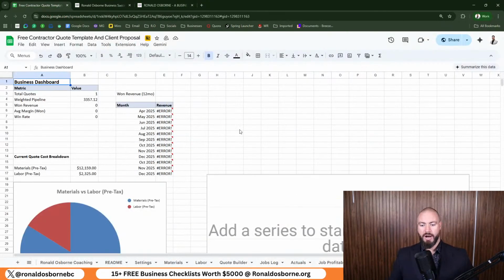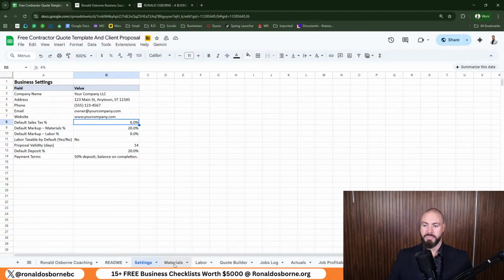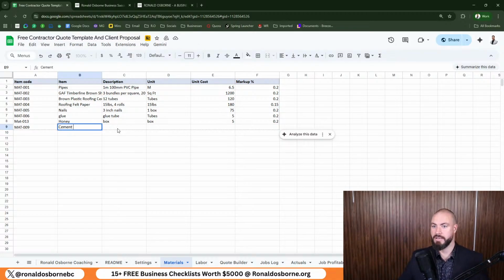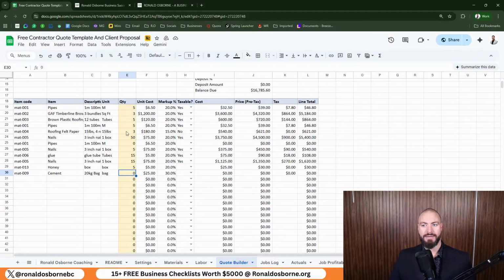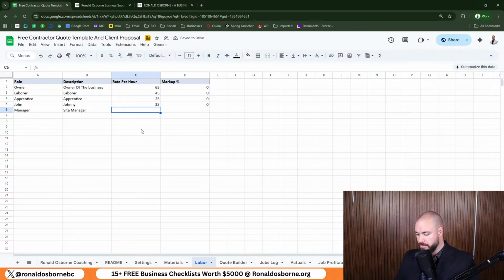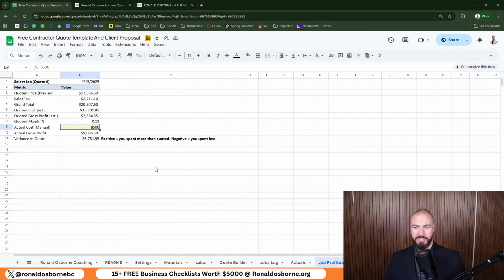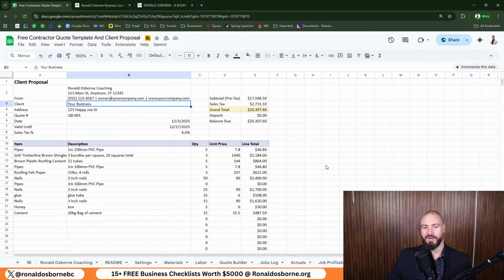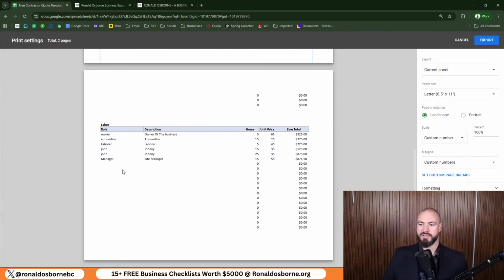How to Set Up a Quote Template That Wins More Jobs (Step-by-Step)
Stop losing jobs because your quotes look unprofessional or take too long to send. In this video, I'm showing you exactly how to set up a quote template that saves you hours every week and helps you close more deals.

If you're a contractor, tradesperson, or local service business owner who's still typing out quotes from scratch every single time, you're burning time and money. Learning how to set up a quote template properly is one of the fastest ways to streamline your business and start looking like the professional you are.
In this step-by-step tutorial, I walk you through everything you need to know about creating a quote template that actually works. Whether you're setting up a quote template in Google Sheets, Excel, or even a simple Word document, the principles remain the same. By the end of this video, you'll have a professional estimate template ready to send within minutes instead of hours.
Here's what you'll learn in this quote template tutorial:
Why having a standardized quote template is essential for service businesses and how it directly impacts your close rate. Most business owners don't realize that a messy, inconsistent quote can cost you the job before you even get a chance to do the work. Setting up a professional quote template shows potential clients you're organized, reliable, and worth every dollar.
The exact elements every quote template needs to include. I'll show you what separates a basic estimate template from one that actually converts browsers into buyers.
How to customize your quote template for different types of jobs. Whether you're quoting for plumbing work, roofing, HVAC, electrical, landscaping, or any other trade, I'll show you how to build flexibility into your template so you can adapt it quickly without starting from scratch every time.
Time-saving tips and automation tricks that most business owners never think about. Once you know how to set up a quote template the right way, you can start adding simple automations that calculate totals, apply discounts, and even auto-fill client details. This is where the real magic happens.
Common mistakes to avoid when creating your estimate template. I've seen business owners make these errors over and over again and it costs them jobs. I'll make sure you don't fall into these traps.
If you've been searching for a quote template for contractors, a free estimate template, or simply want to know the best way to create professional quotes for your service business, this video has everything you need.
Setting up a quote template doesn't have to be complicated. You don't need expensive software or fancy tools. With just a basic spreadsheet and the right structure, you can create a quoting system that makes you look professional, saves you time, and helps you win more work.
I've been helping local service businesses scale their operations for years, and one of the first things I always fix is their quoting process. It's often overlooked, but it's absolutely critical. Your quote is often the first real impression a potential customer has of your business after that initial conversation. Make it count.
If you found value in this video, make sure you hit that subscribe button and turn on notifications so you don't miss my upcoming tutorials on business systems, templates, and strategies designed specifically for trades and service businesses.